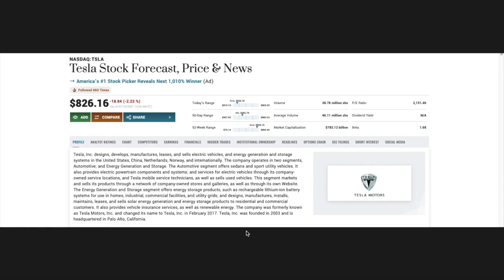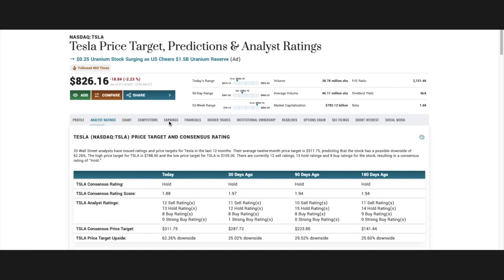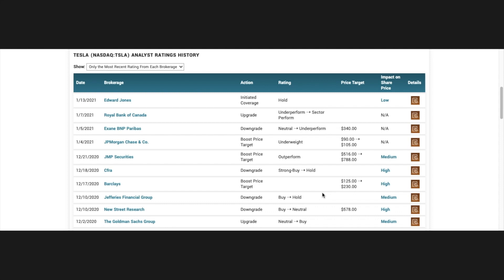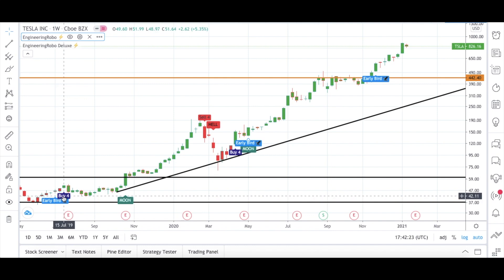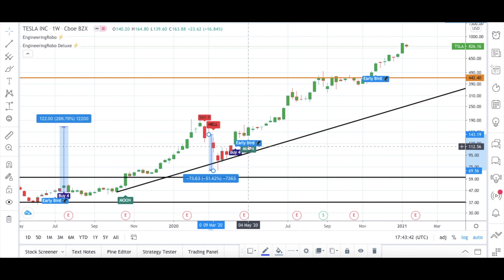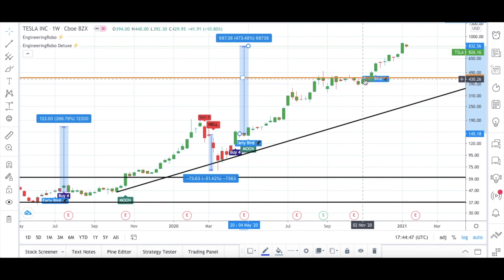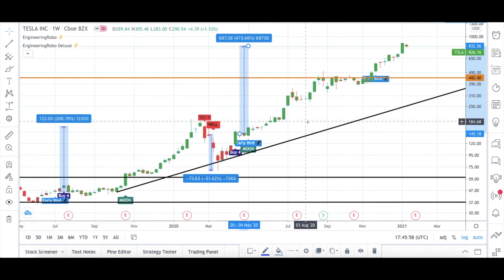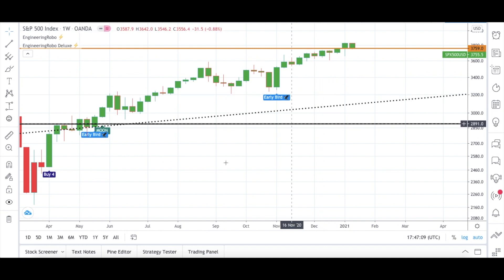Is TESLA Stock a buy?!!! -TESLA Stock Price Prediction & TSLA Technical Analysis January 2021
Is TESLA stock a buy?!!! -TESLA Price Prediction & TSLA Technical Analysis December 2020

Tesla, Inc. designs, develops, manufactures, leases, and sells electric vehicles, and energy generation and storage systems in the United States, China, Netherlands, Norway, and internationally.

The company operates in two segments, Automotive; and Energy Generation and Storage. The Automotive segment offers sedans and sport utility vehicles. It also provides electric powertrain components and systems; and services for electric vehicles through its company-owned service locations, and Tesla mobile service technicians, as well as sells used vehicles.

This segment markets and sells its products through a network of company-owned stores and galleries, as well as through its own Website. The Energy Generation and Storage segment offers energy storage products, such as rechargeable lithium-ion battery systems for use in homes, industrial, commercial facilities, and utility grids; and designs, manufactures, installs, maintains, leases, and sells solar energy generation and energy storage products to residential and commercial customers.

It also provides vehicle insurance services, as well as renewable energy. The company was formerly known as Tesla Motors, Inc. and changed its name to Tesla, Inc. in February 2017. Tesla, Inc. was founded in 2003 and is headquartered in Palo Alto, California.